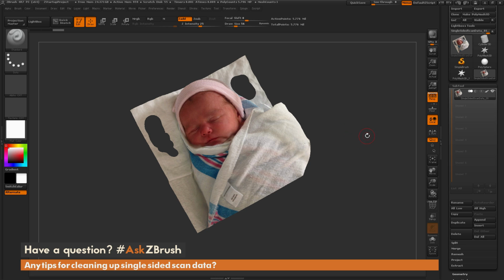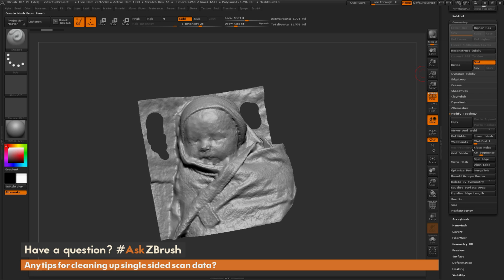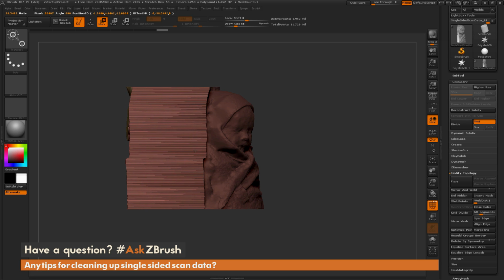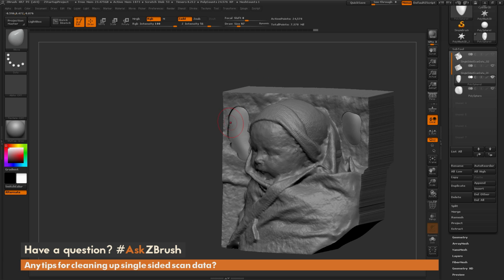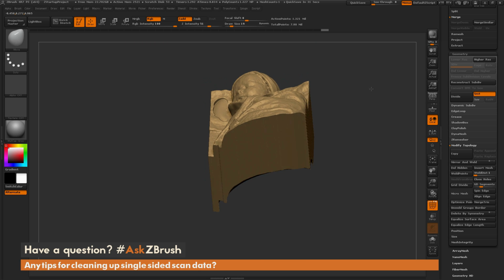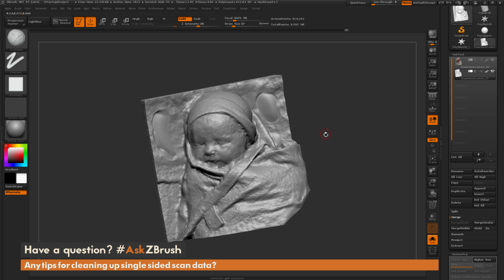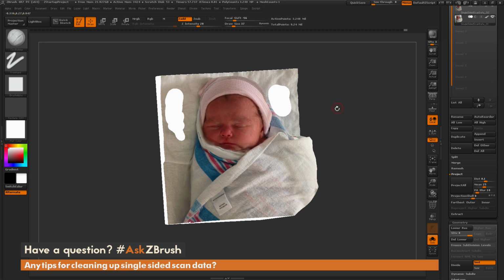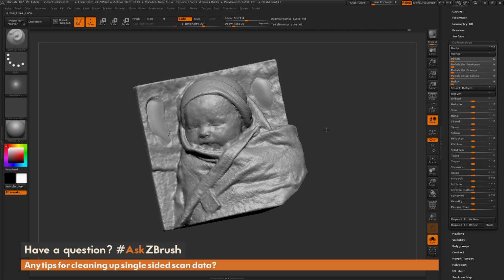AskZBrush: “Any tips for cleaning up single sided scan data?”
Video covers workflows for cleaning up single sided scan data. Various processes shown from using Close Holes, DynaMesh, Projection, and also the Bump Map Material.